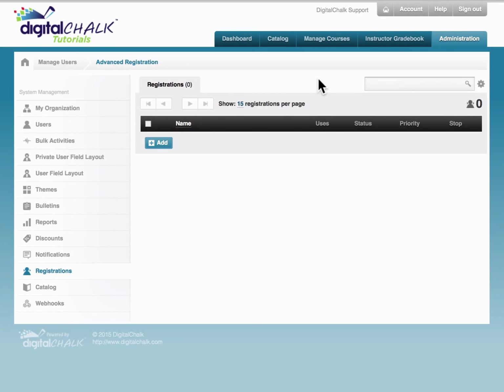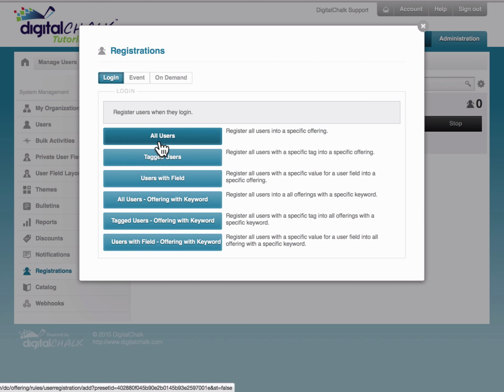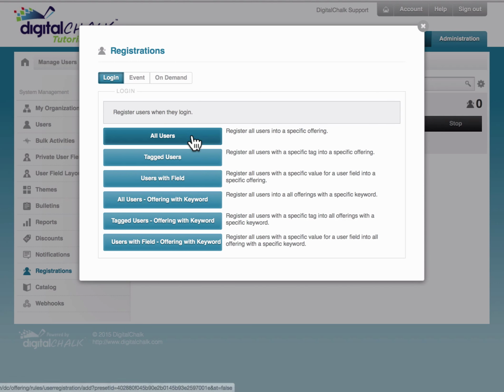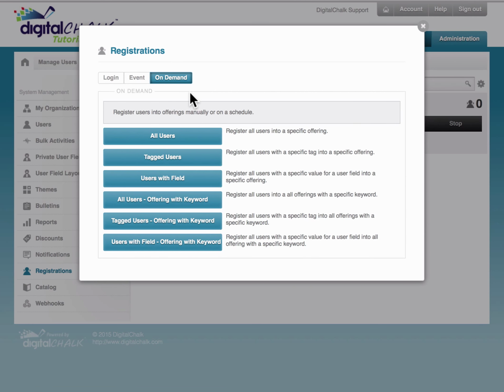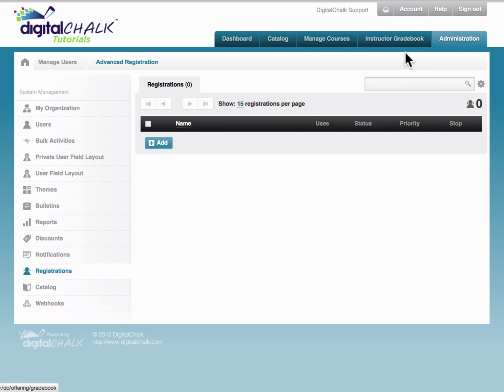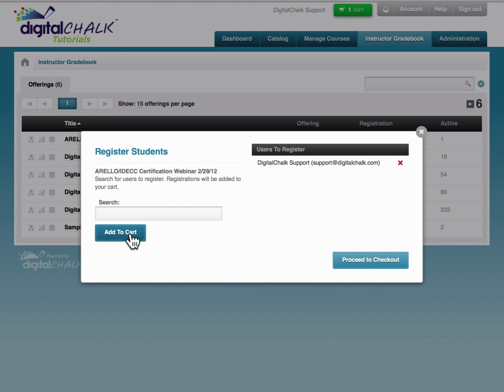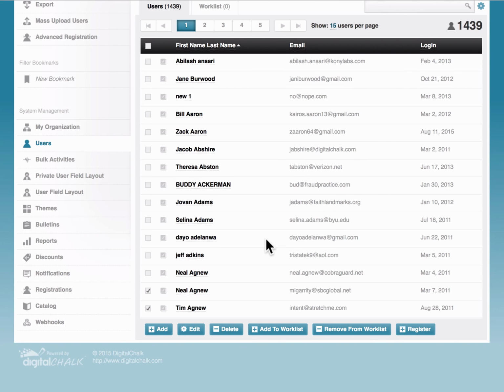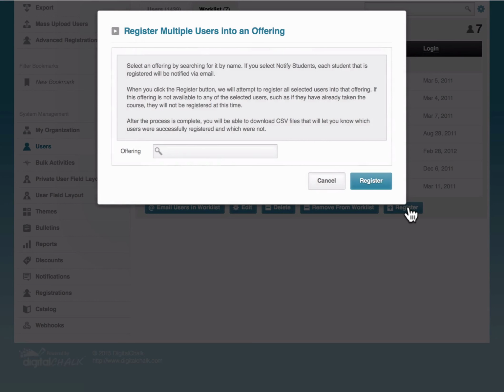DigitalChalk: Registration Rules